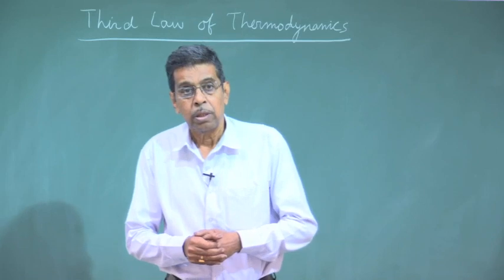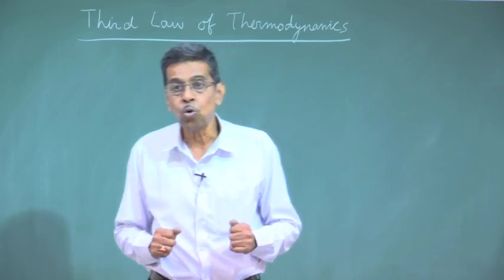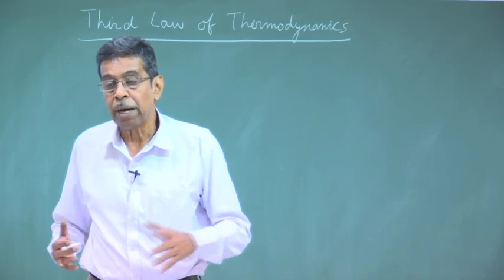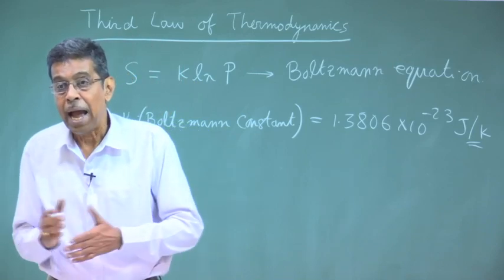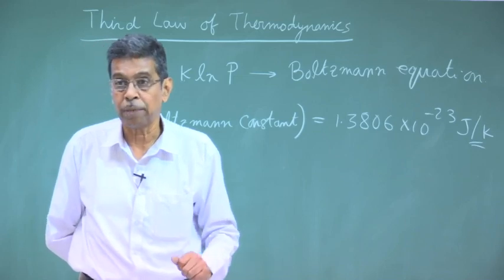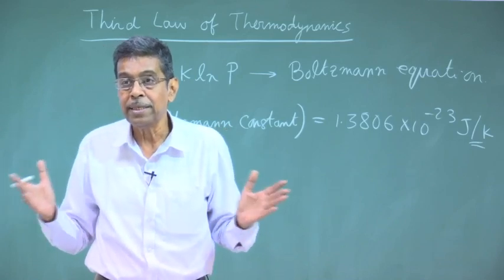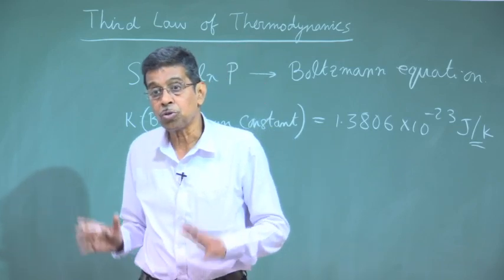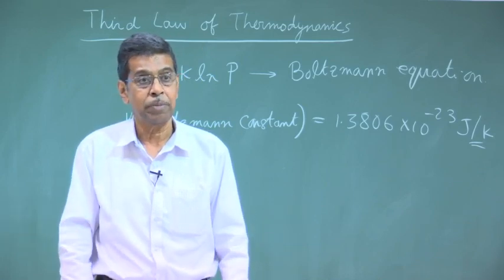Introduction to Third Law